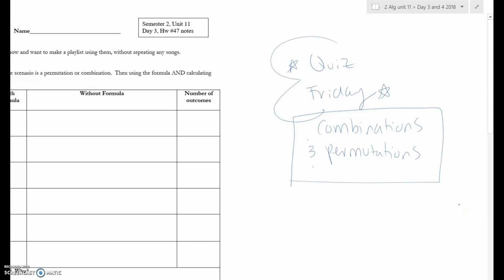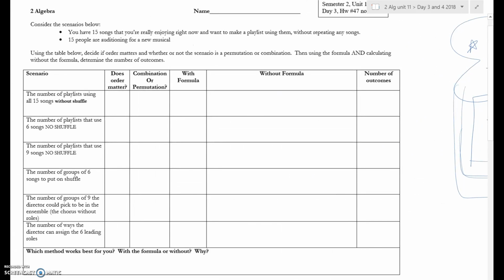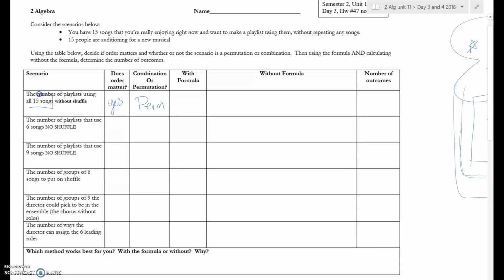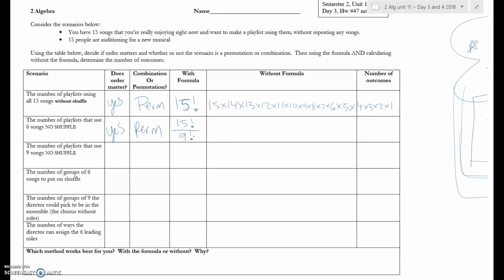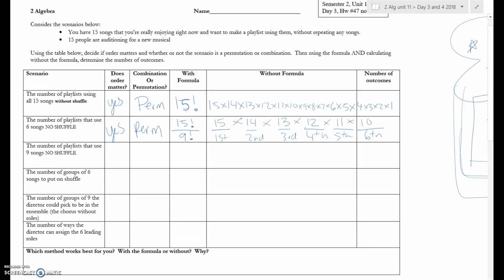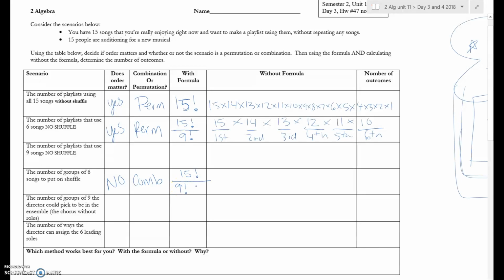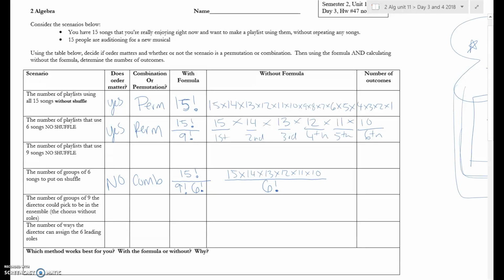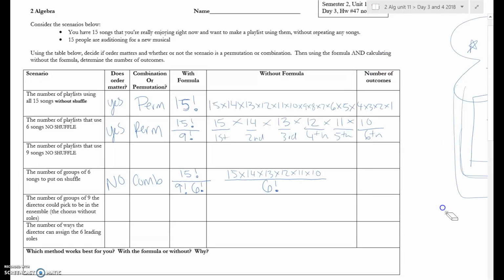Unit 11 Day 3 Video 1